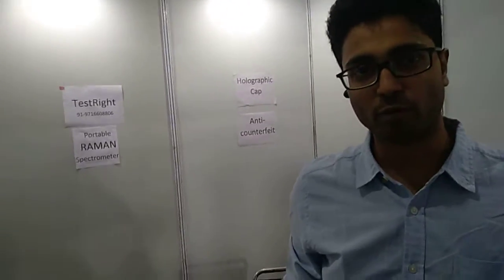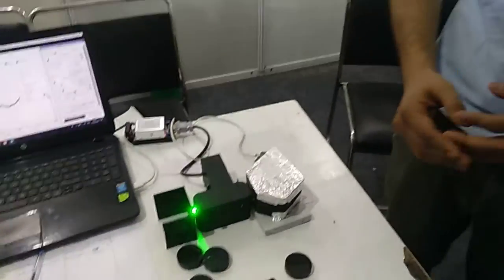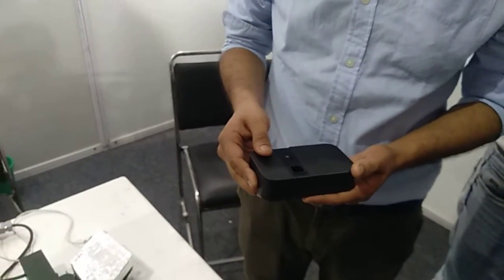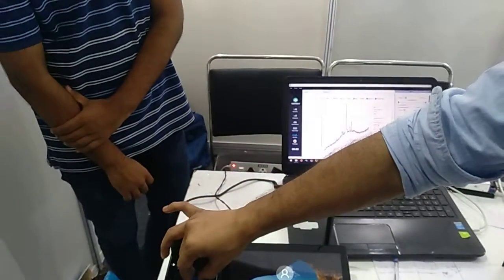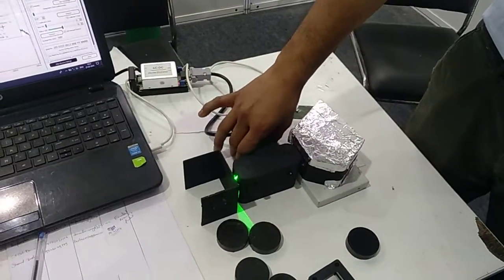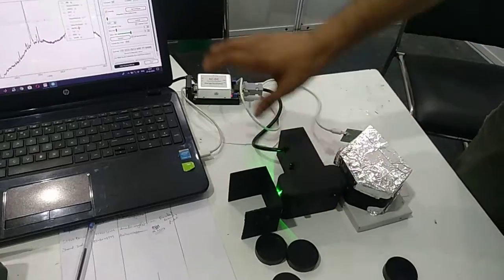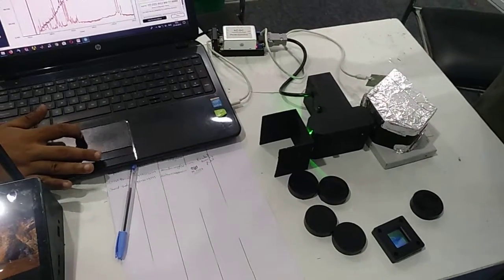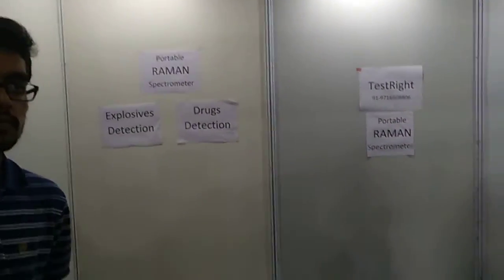Low cost Portable Raman and UV-Visible spectrophotometer invented by IIT Delhi students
This is very important invention for which we are getting spectrophotometer at very low cost. This is made by IIT Delhi students on startup program